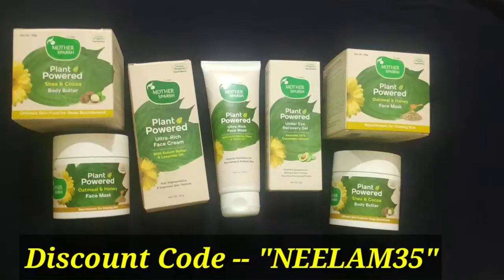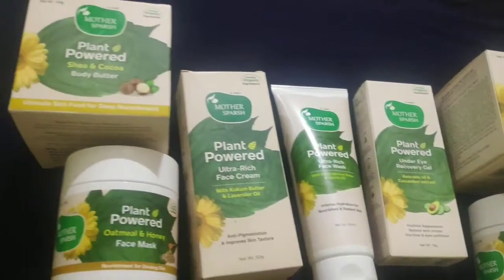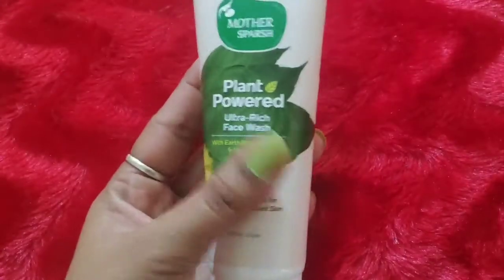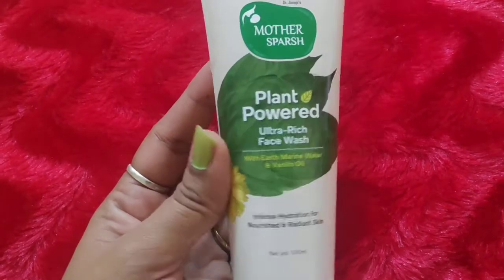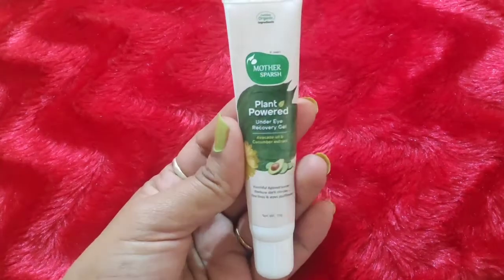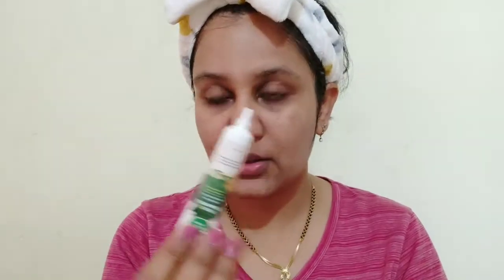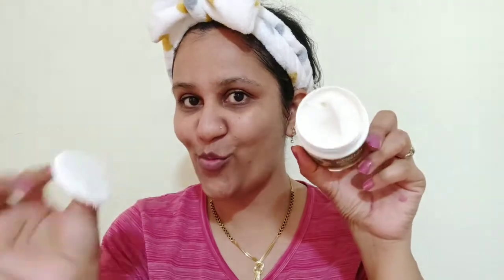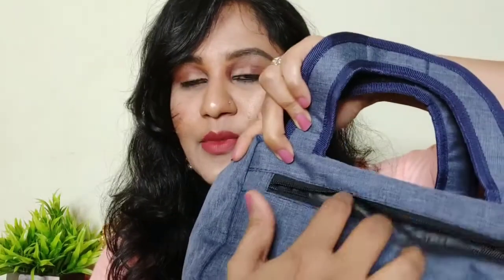Mother Sparsh Plant Powered Skin Care Products Review | Face Wash | Face Cream | Eye Gel | Face Mask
In today's Video i share review of Mother Sparsh Plant Powered Skin Care Products
it is my honest review as i used it since last 15 days and i found these products are Natural and organic and really good for all skin type

Product Link-

35% on the MRP for Mother Sparsh Plant Powered Skincare Kit.

You might also find the below mentioned videos useful

If you are new to the concept of Vitamin C, the below video will help you sort out a lot of your questions -

Some of my favourites that I highly recommend you try once -

*Best Face Washes for Acne Prone & Oily Skin -

1. Lotus Herbals TeaTree Wash with Tea Tree & Cinnamon
2. KLM KILN Face Wash (With Glycolic & Salicylic Acid)
3. Plum Green Tea Face Wash
4. Mamaearth Tea Tree Face Wash
5. Biotique Bio Pineapple Face Wash

* Best Face Washes for Sensitive Skin -

1. Cetaphil Gentle Skin Cleanser
2. Kama Ayurveda Rose Jasmine Face Cleanser, 50ml
3.The Body Shop Tea Tree Skin Cleaning Facial Wash, 250ml

* Acne Curing Skin Care Products -

1. Plum Green Tea Clear Spot-Light Gel 15ml
2.RE' EQUIL Pitstop Gel for Acne Scars Removal and Acne Pits Removal

* Best Night Creams -

1.Mamaearth Skin Repair Night Cream for Glowing Skin
2.The Moms Co Natural Age Control Night Cream for Anti Ageing (My Favourite)
3. Lotus Herbals Youth Rx Anti-aging Skin Care
4. WOW Anti Aging Night Cream

 Best Serums

1. Mamaearth Skin Correct Face Serum
2. Minimalist Vitamin C 10% for Brighter Glowing Skin

* Best Sunscreens for Oil and Acne Prone Skin-
1.Lotus Herbals Safe Sun UV Screen Matte Gel, SPF 50,
2. RE' EQUIL Ultra Matte Dry Touch Sunscreen Gel SPF 50 PA
3. Neutrogena Ultra Sheer Dry Touch Sunblock SPF 50+ Sunscreen

Best Shampoo For Dry And Frizzy Hair

1.  LA Organo Moroccan Argan Oil Sulfate Free Restorative and Moisturizing Shampoo
2.Wow Argan oil Shampoo
3.OGXAnti-Breakage Keratin Oil Shampoo
4.Just Herbs Silky Strength Aloevera Wheatgerm Moisturising Shampo0
5.Mamaerath argan shampoo

Best HAir Oil For hair fall and regrowth

1.Mamaearth onion hair oil
2.LA Organo Moroccan Argan Hair Oil
3.Satthwa Premium Hair Oil
4.Just herbs bhringraj hair oil